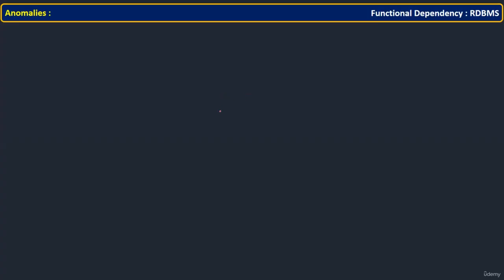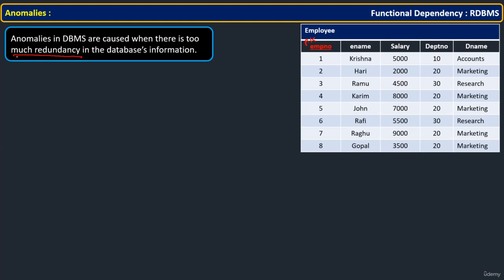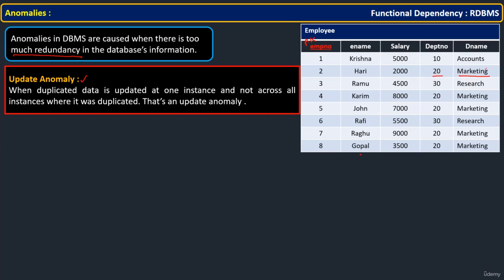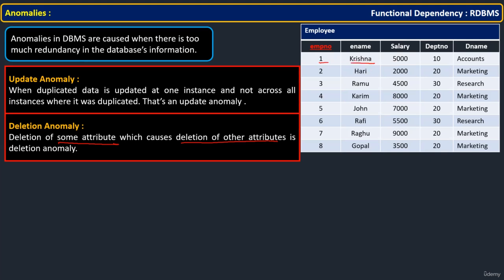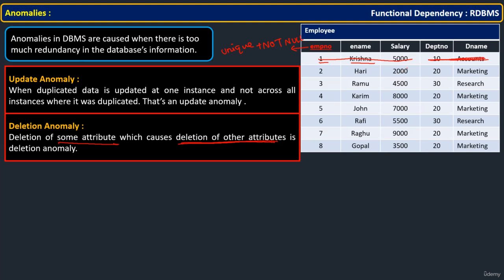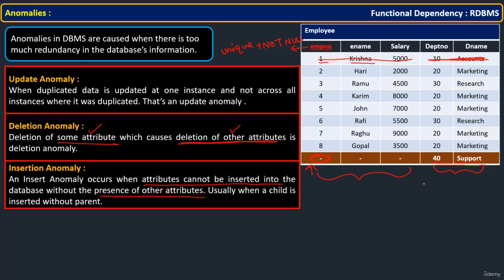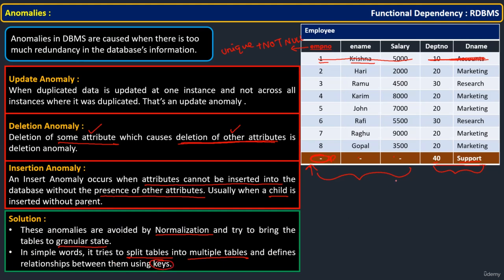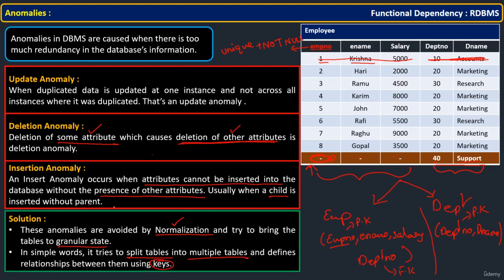031 Anomalies Update, Deletion and Insertion Anomaly